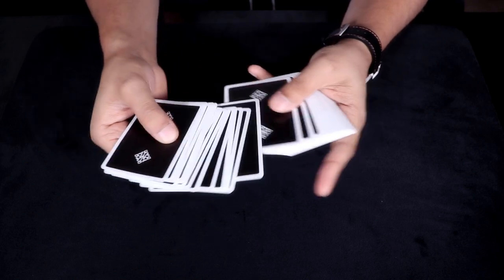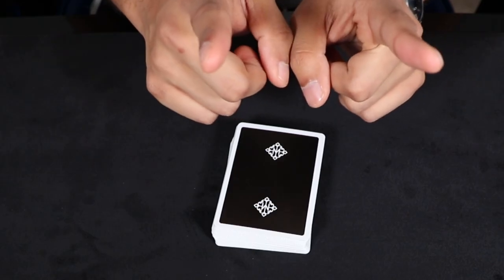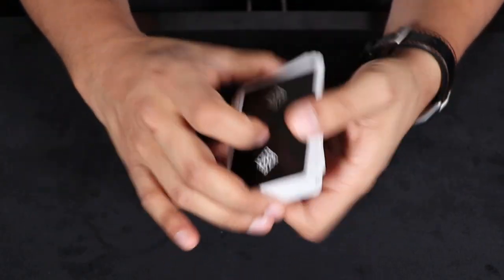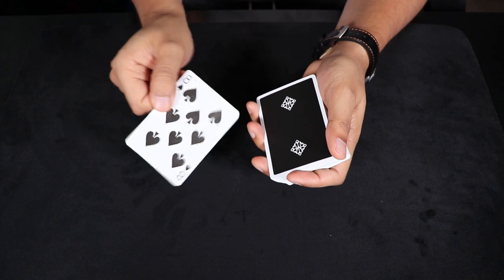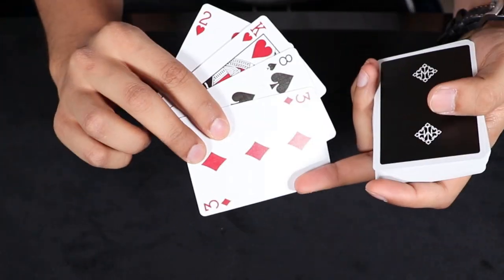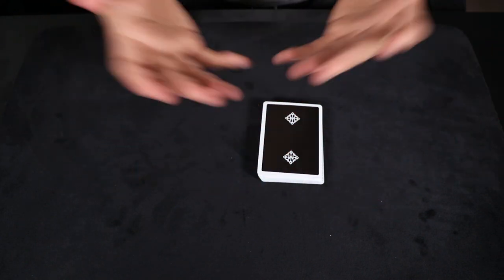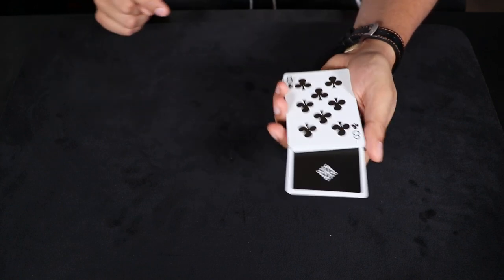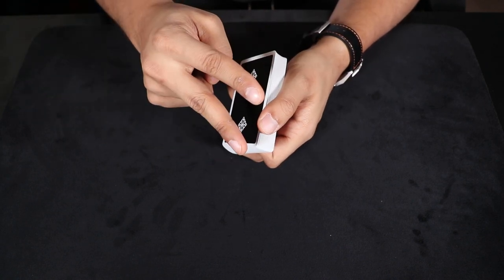TUTORIAL: The OVER-COMPLICATED Indicator Card Trick!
Sometimes, you just wanna over complicate a card trick. Well, this is how I over complicated a simple indicator card trick! Check it out!

THE GREATEST SUPPORTERS ON EARTH:
- Nicole Rossi
- Nikhilesh Kashyap
- Paul Kelly
- Dave Bowins